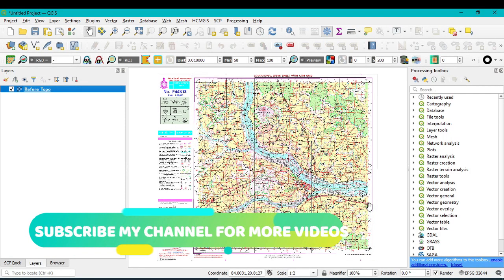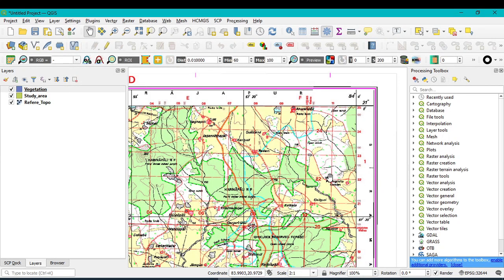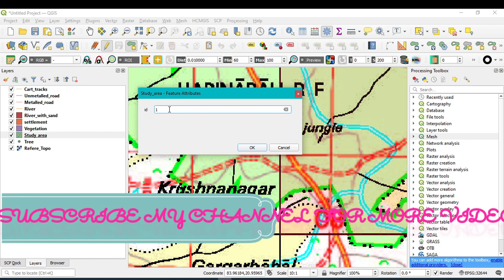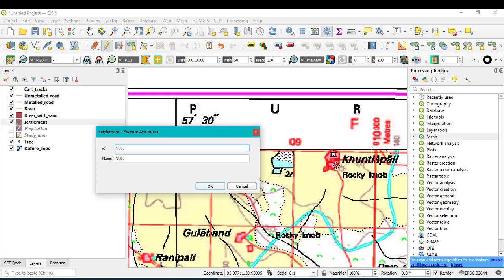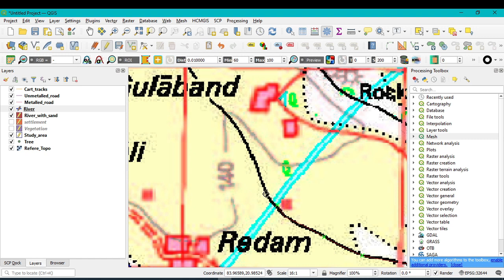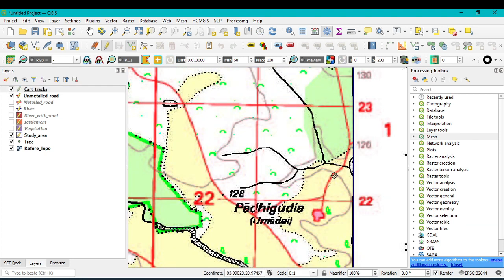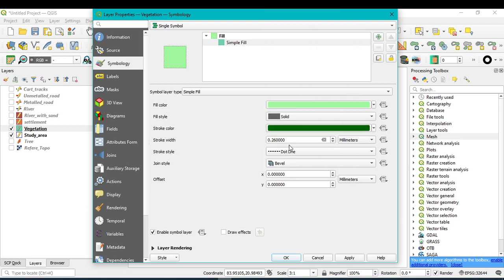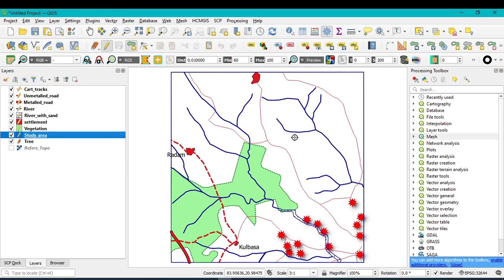Digitization of Polygon, Line and Point Feature in Topographical Map Using QGIS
This tutorial will help you to do creating shapefile and digitization of Polygon, Line and Point Feature in Topographical Map Using QGIS using QGIS software. This is complete tutorial for digitizing of initial topographical mapping with lots of information. It  is a important GIS technique for analysis of different planning and development processes.